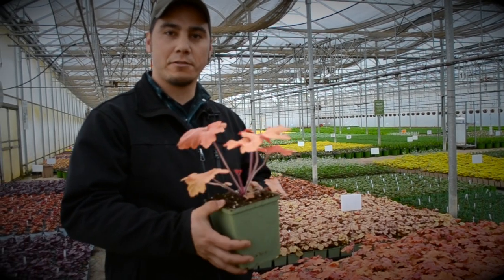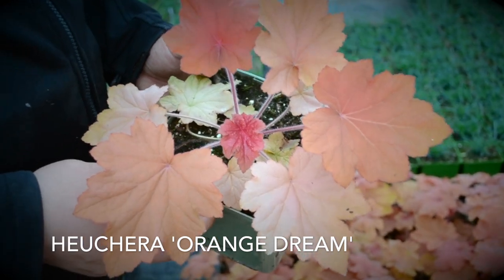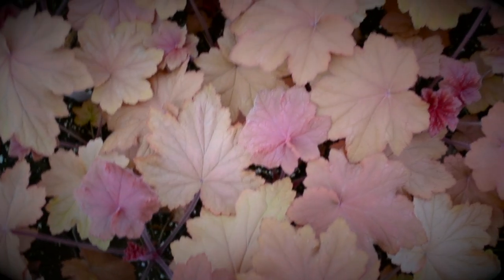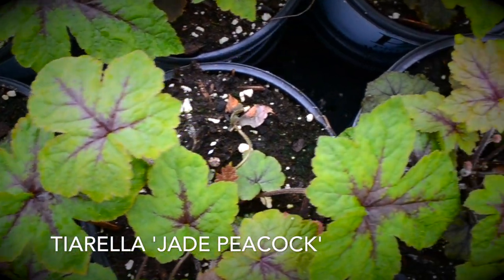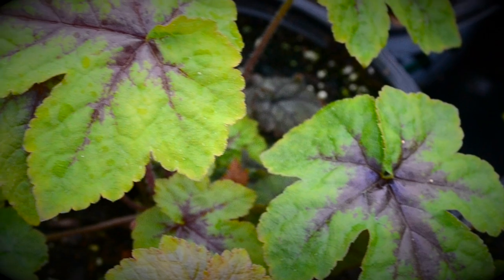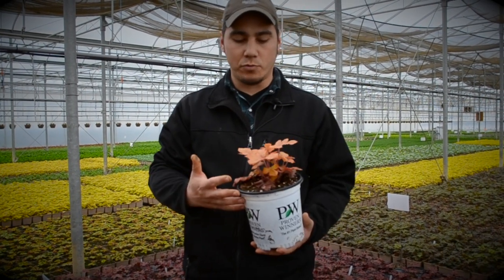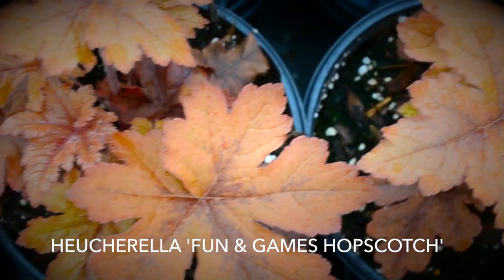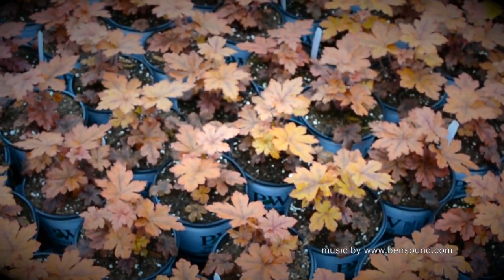Head Perennial Grower: Heuchera for your shade garden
Heuchera makes an excellent foliage plant for shady areas in your garden or in containers.

Our Head Grower of Perennials, Jesse, showcases some vibrant and classic Heuchera varieties that will brighten up any area. Do you grow any of this perennial in your outdoor space?